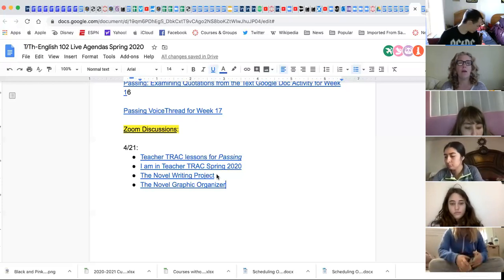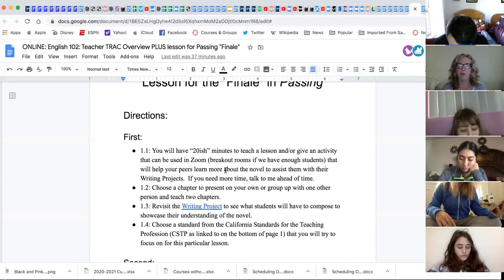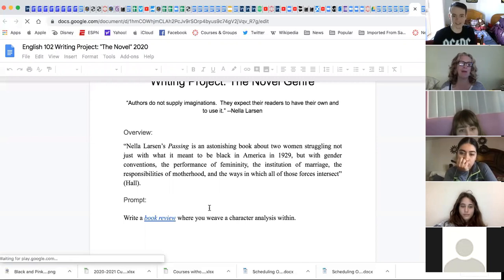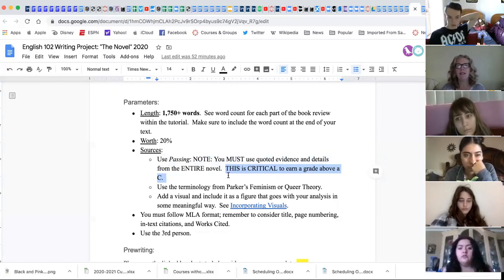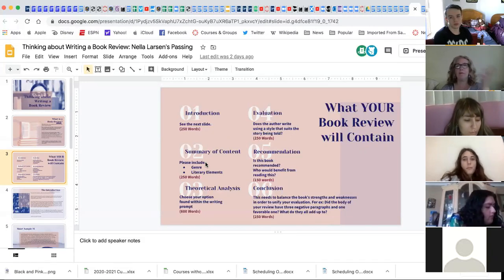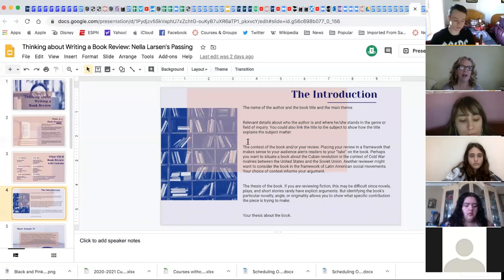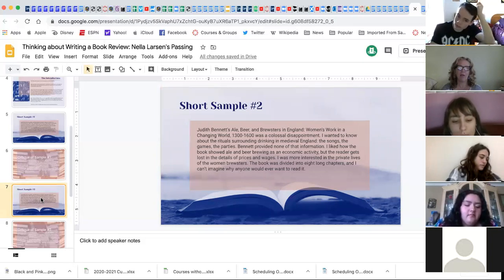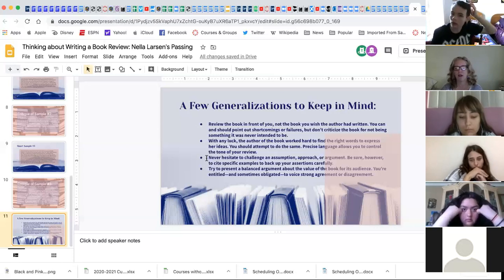Eng 102 April 21 2020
Passing Writing Project